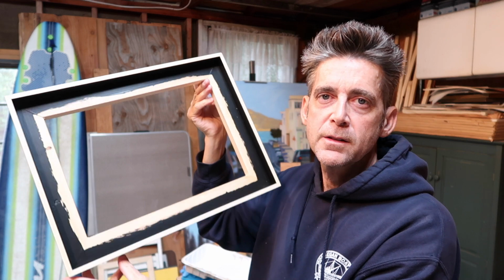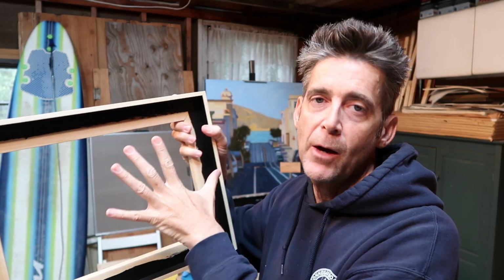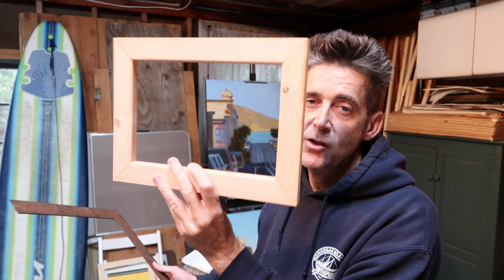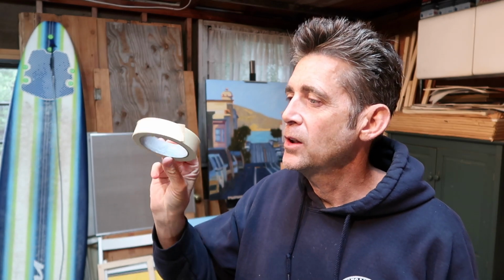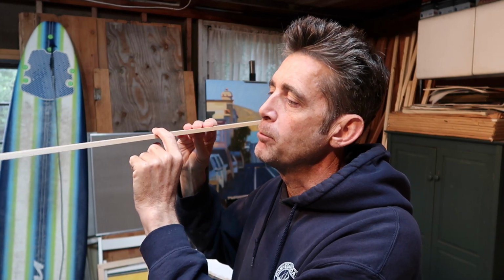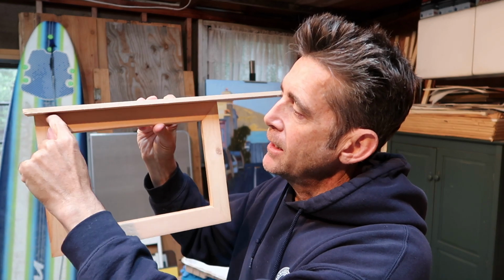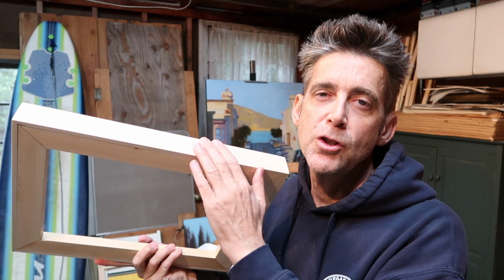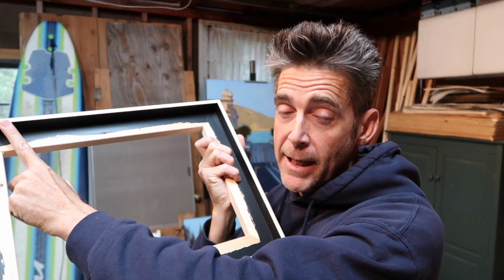HOW I MAKE MY FLOATER FRAMES - 2019 edition